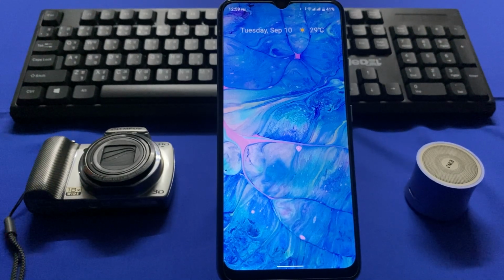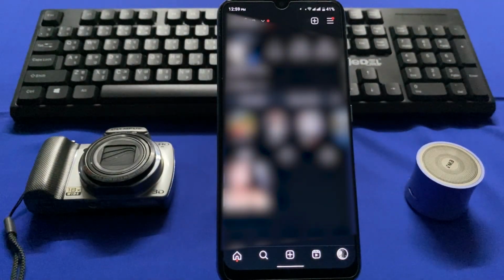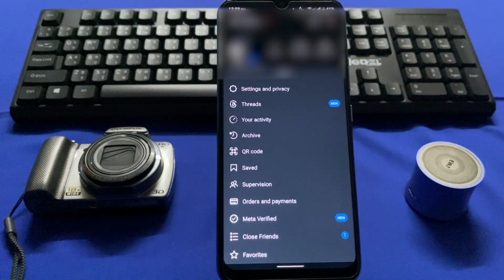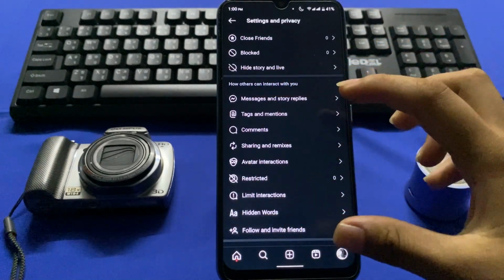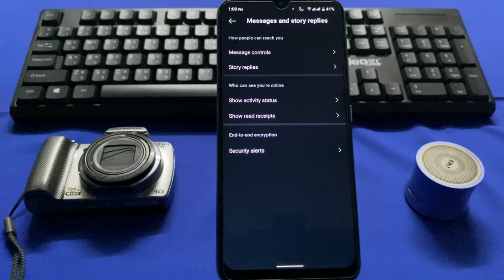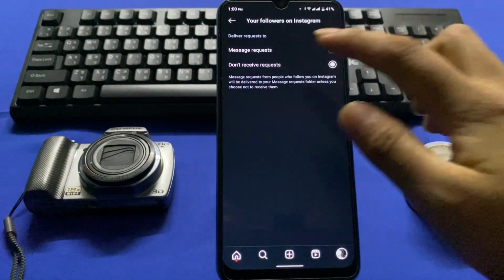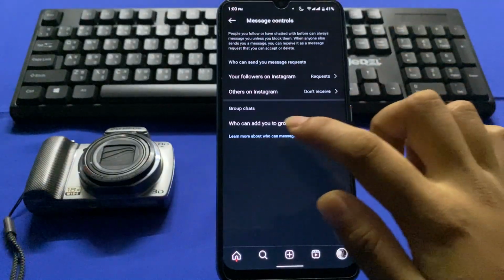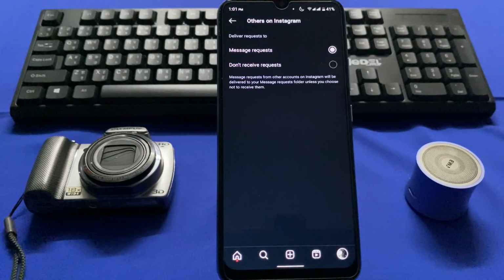(2024) How To Allow Messeage Request from Everyone in Instagram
Tutorial about how to allow message request from everyone in instagram 2024. Thank you